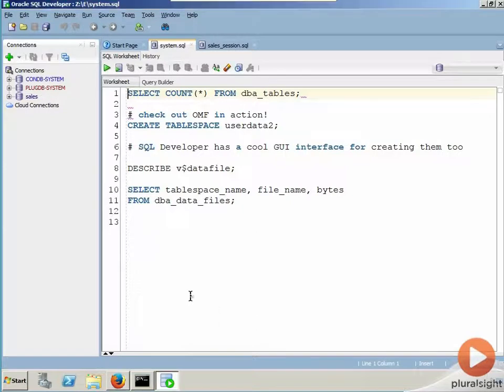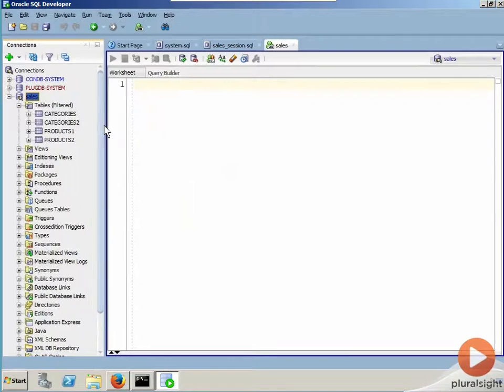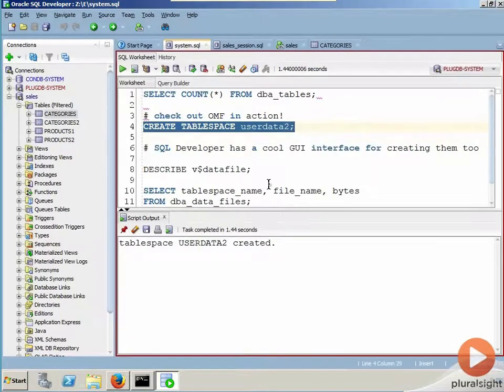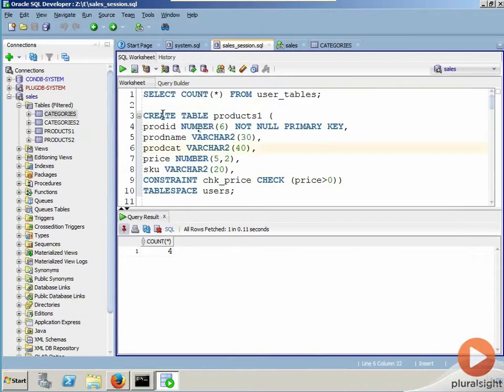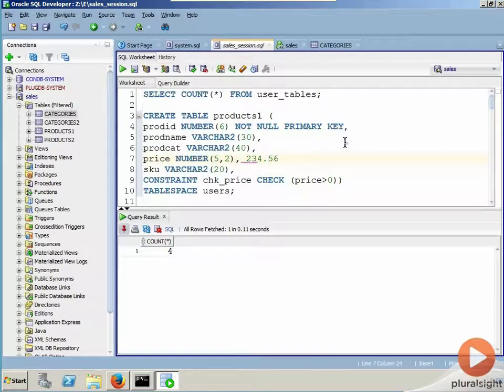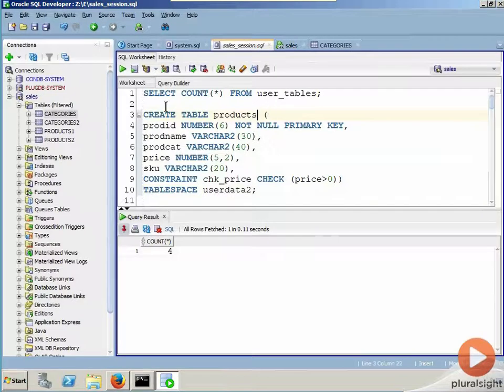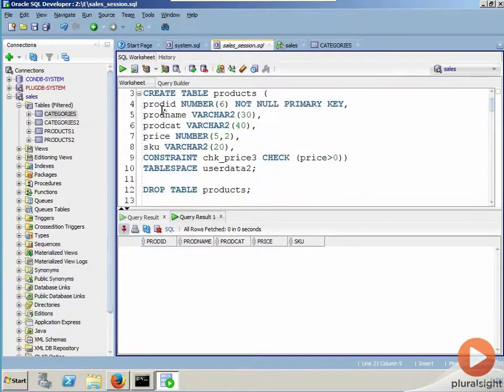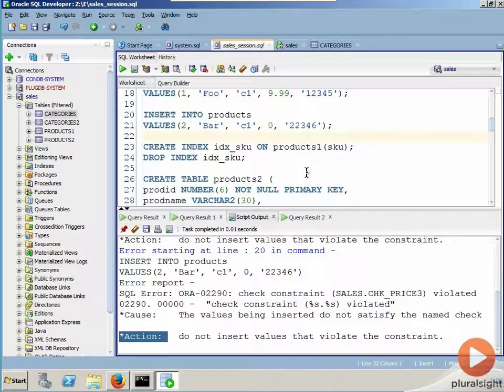06 07 Demo 1 Creating Tables